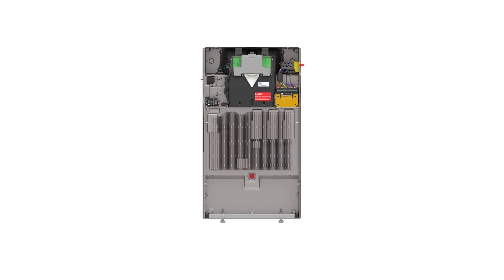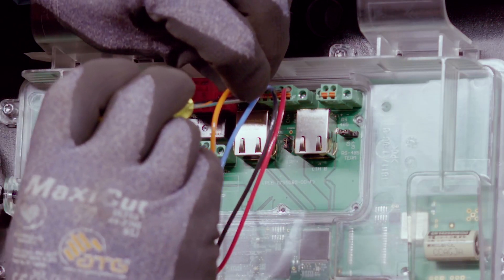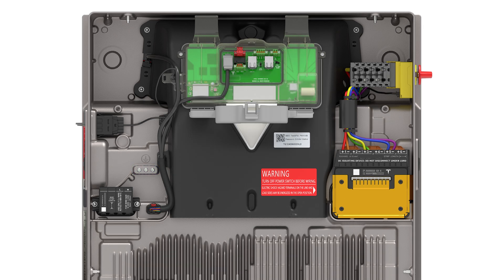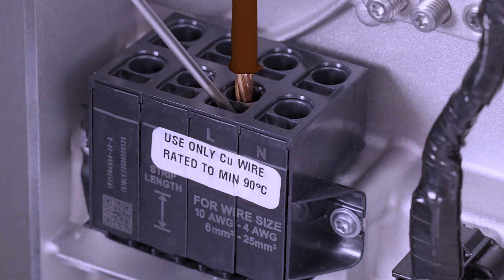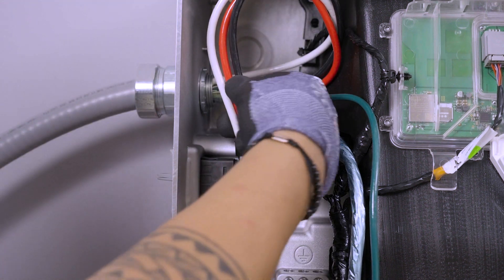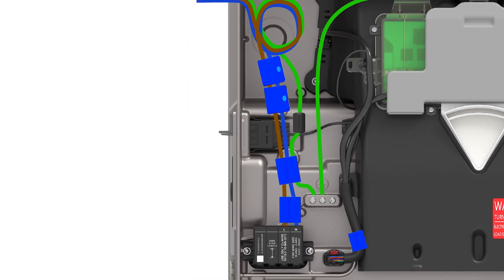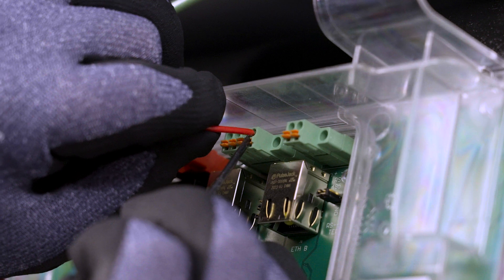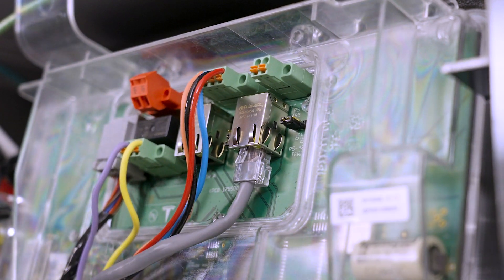Powerwall 3 - Wiring (International)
Learn the basics of making wiring connections for Powerwall 3 in Europe, Asia, Africa, and Australia.